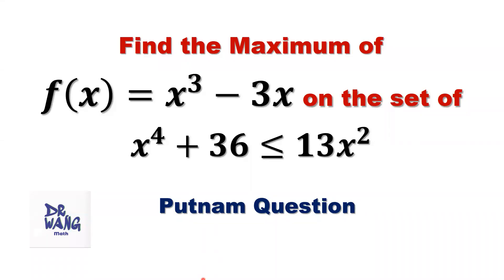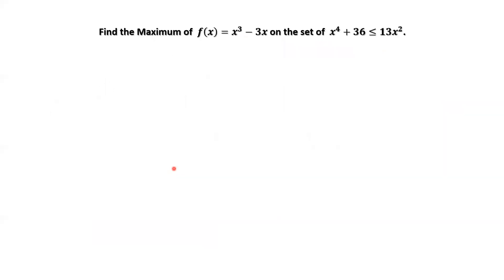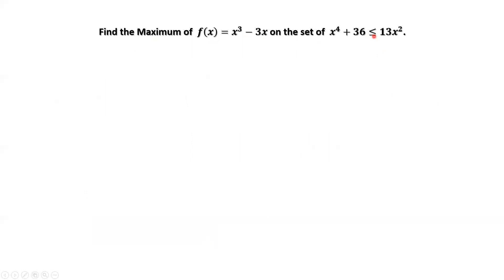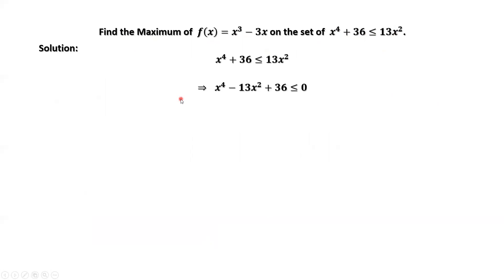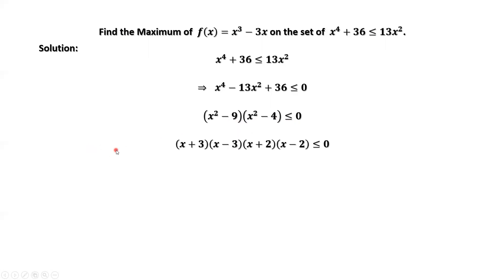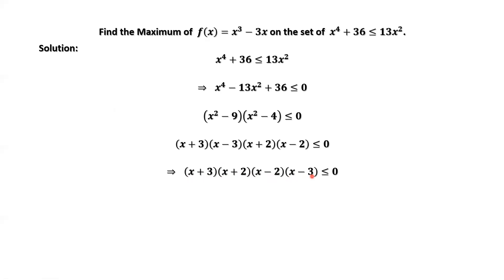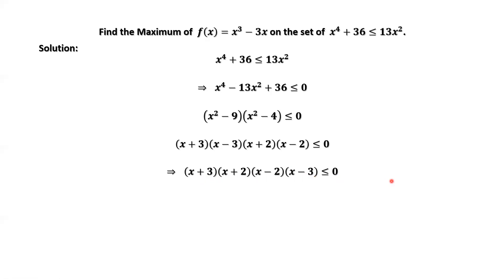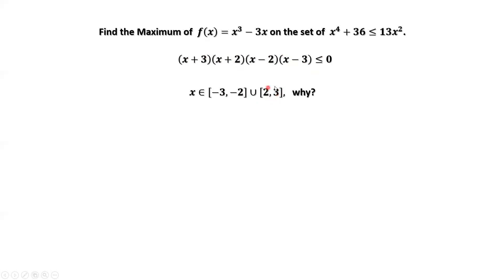Can you solve this Putnam Competition question? | How to solve the inequality and find maximum?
Find the maximum of f(x) on the set of x^4 +36 of less than or equal to 13x^2. In order to solve this question,  we need to solve the inequality first and then use calculus to derive the maximum of the function f on the corresponding set.